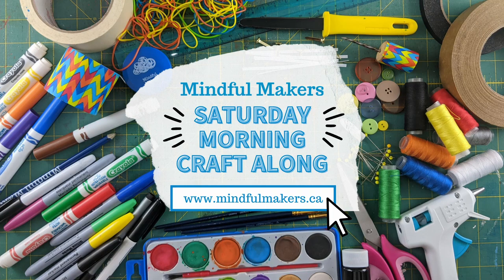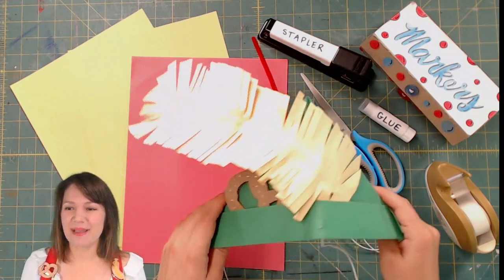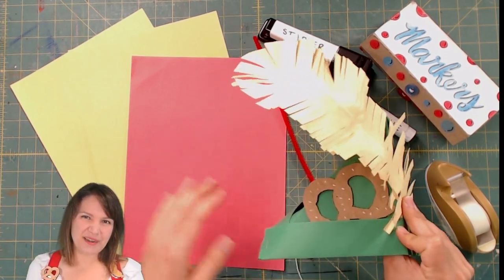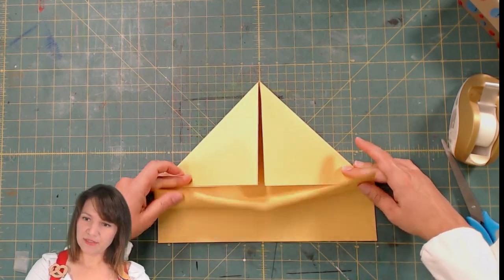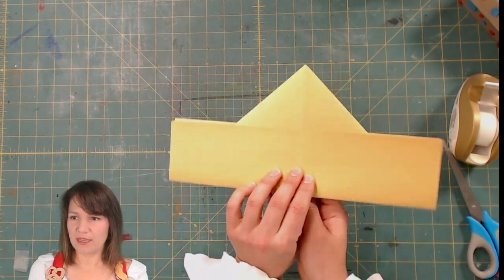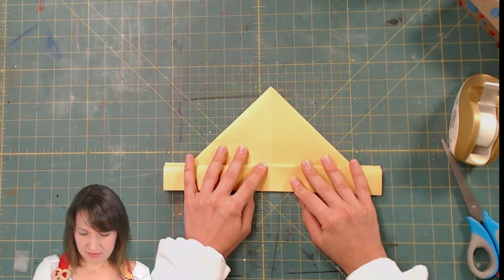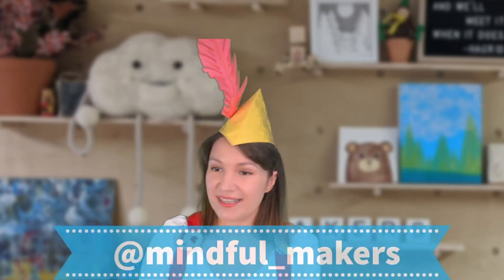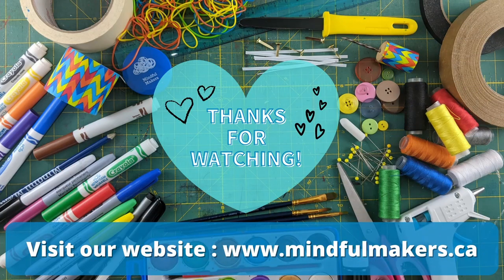Oktoberfest Paper Hat Craft Tutorial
Celebrate Oktoberfest in style with a simple origami hat with paper ostrich feather!

Share your final creations with us by tagging @mindful_makers on your social media posts, or send us a photo directly